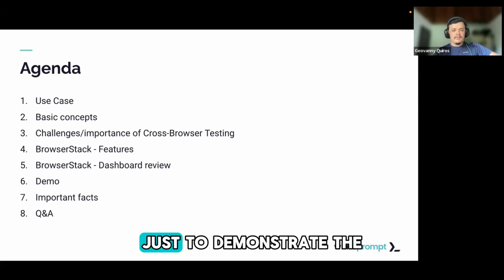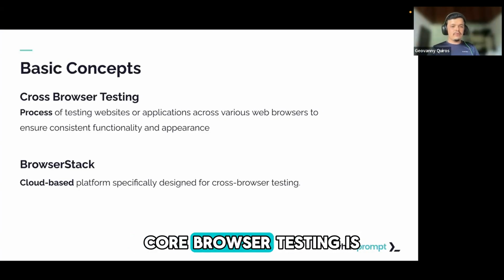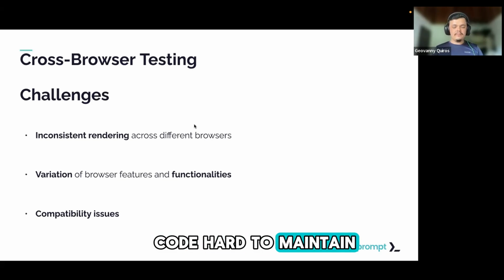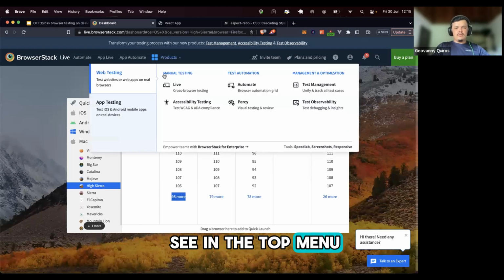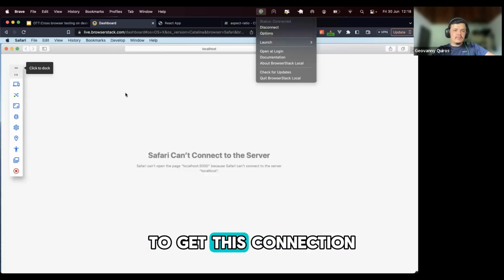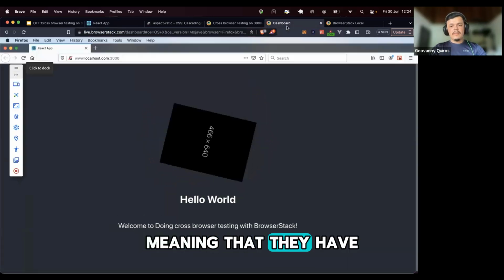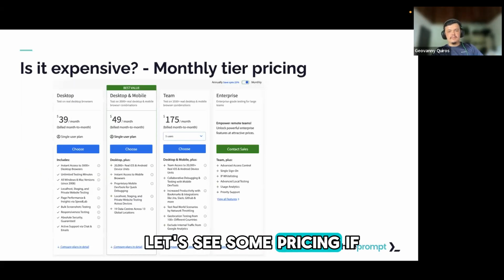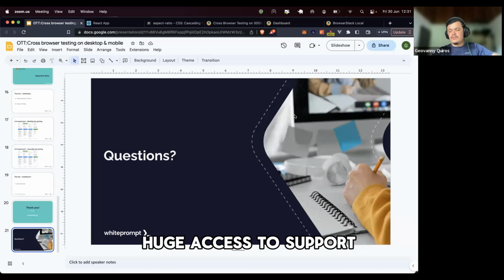Cross browser testing with BrowserStack | Online Tech Talk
Join Geovanny Quiros, a developer at White Prompt, for a detailed exploration of cross-browser testing in our latest Tech Talk.
In this Teck Talk, Geovanny discusses the critical role of tools like BrowserStack in ensuring that applications perform flawlessly across different platforms. He shares valuable insights on overcoming common challenges and demonstrates practical strategies to enhance testing efficacy.

Throughout the talk, Geovanny offers a comprehensive overview of browser compatibility issues and their solutions, using BrowserStack’s diverse features.

Whether you're a seasoned developer or just starting out, this Tech Talk will equip you with the knowledge to ensure consistent user experiences across all browsers. Dive into the world of cross-browser testing and discover how to streamline your development process for better results.